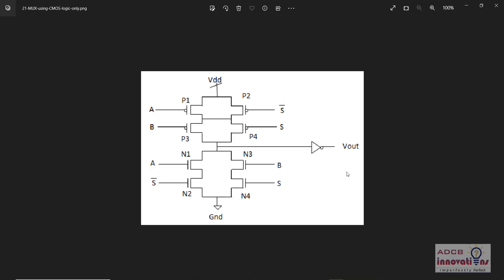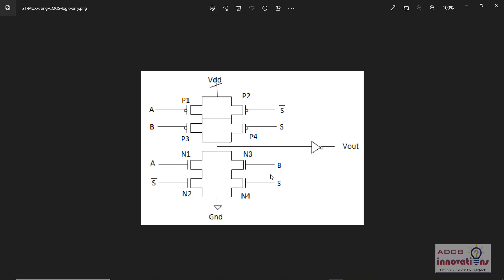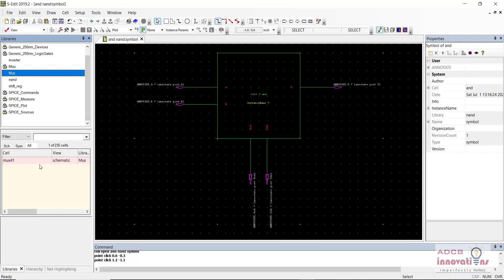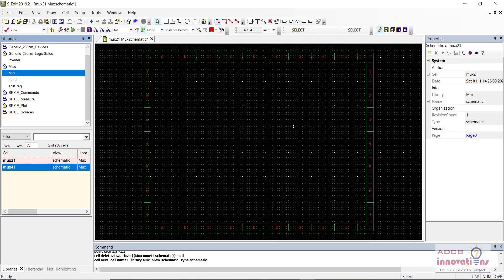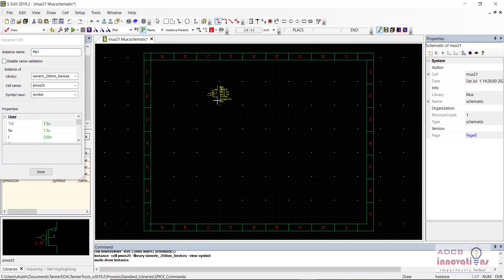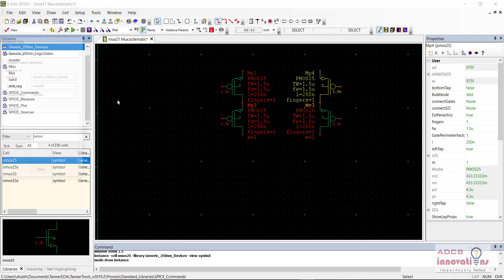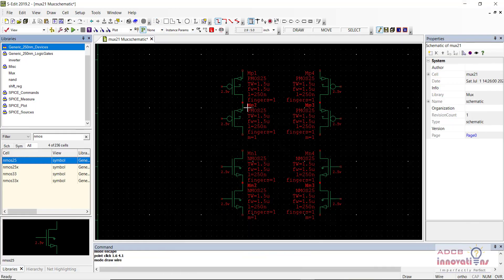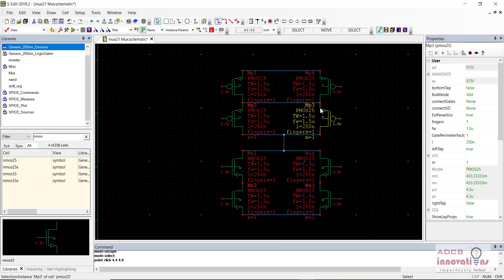2:1 MUX using CMOS | S-Edit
In this Video we are going to learn how to create a 2:1 Mux schematic and symbol using CMOS Logic.